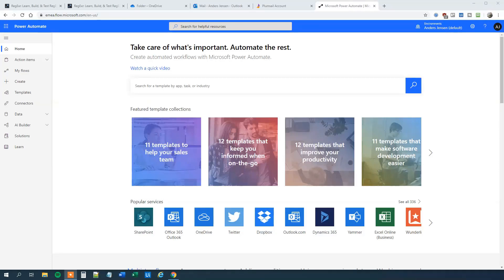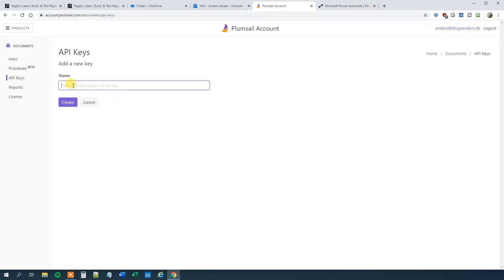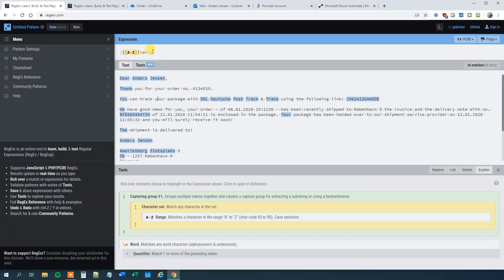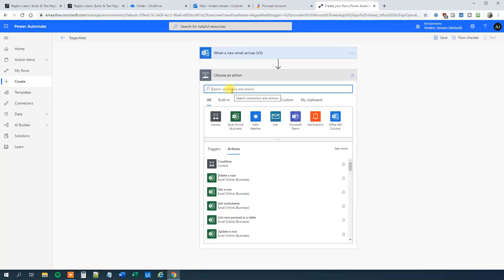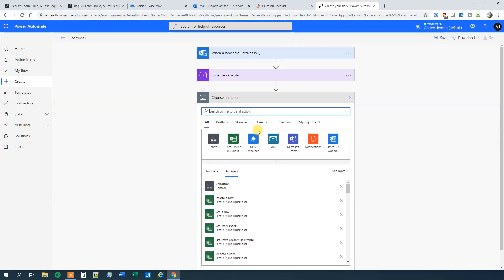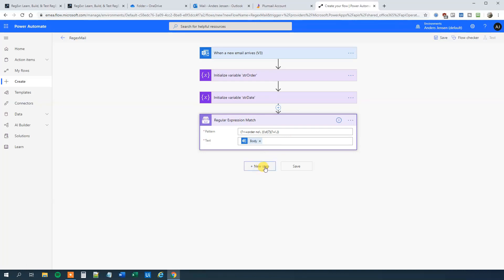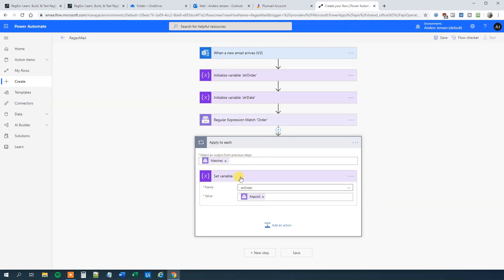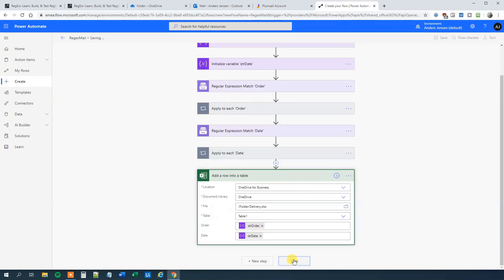How to use Regular Expressions (RegEx) in Power Automate with Plumsail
This video tutorial shows, how to extract data from a text (an Outlook email body) with Regular Expressions (RegEx) in Microsoft Power Automate with the plugin Plumsail. The extracted data will be added to an Excel table.

0:36 Extract specific data with RegEx in Power Automate
We use Plumsail plugin to use RegEx in Power Automate, which allows us to extract specific elements from a text. In this use case example we extract the the text from incoming emails.

1:38 Create API key in Plumsail
To use the Plumsail plugin, we create an API key in Plumsail.

2:40 Create a RegEx pattern in Regexr

6:11 Create an automated RegEx flow
The trigger for our flow will be, when a new email arrives.

7:30 Initialize variables

8:30 Regular Expression Match
Specify the Connection Name and an API Key (they key we created in the beginning of the video).

12:50 Write the extracted data to Excel
After extracting the data that we need, we write it back to Microsoft Excel.